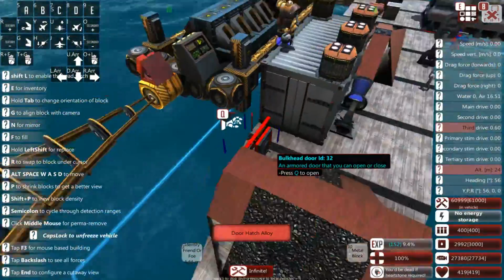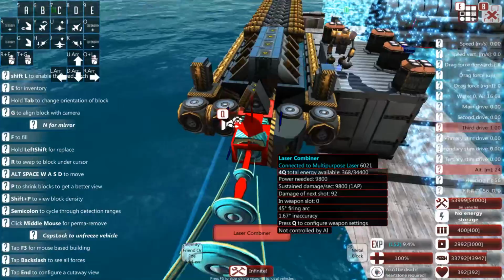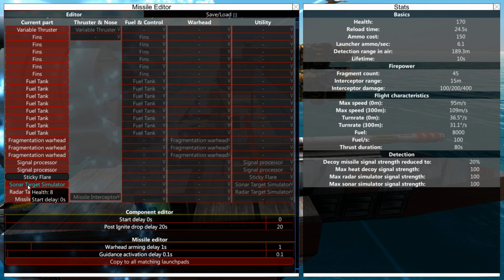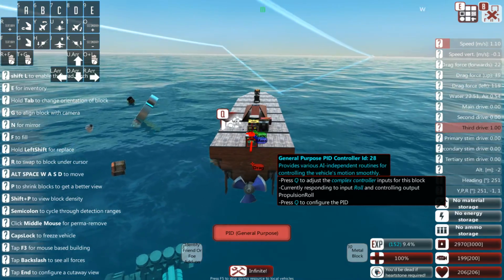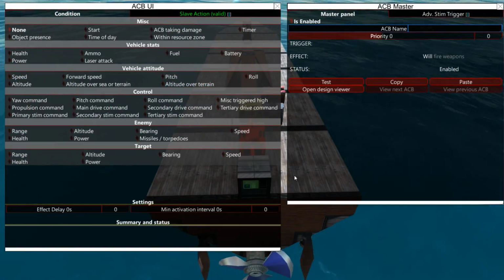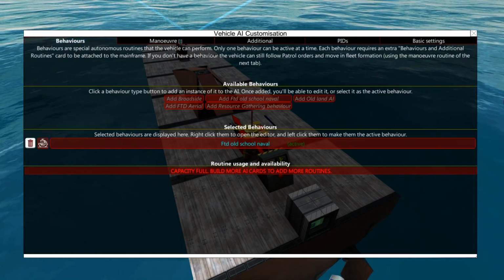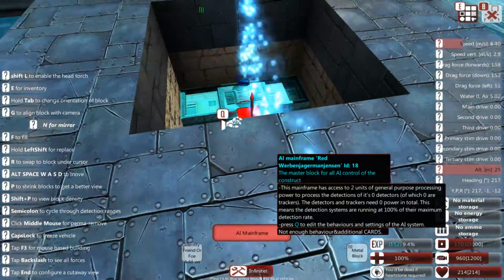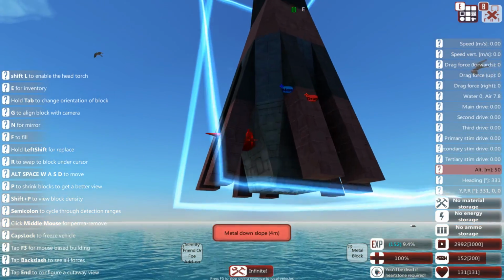From the Depths Update 2.4.1.3 Overview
I have a lot going on right now and I am so happy I managed to put this together in time. Expect a bit of a hiatus soon. I will be back. Hopefully. Anyway, this new update brings a much needed upgrade to the flexibility of the AI system. I go over a few things I missed as well.